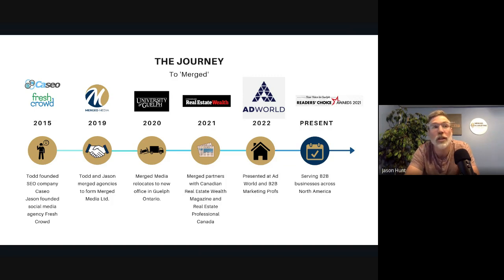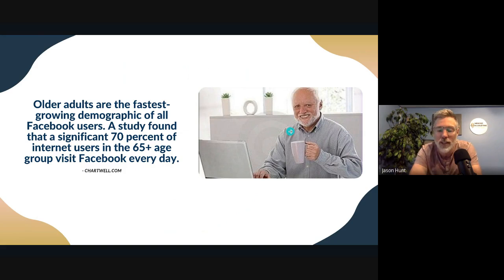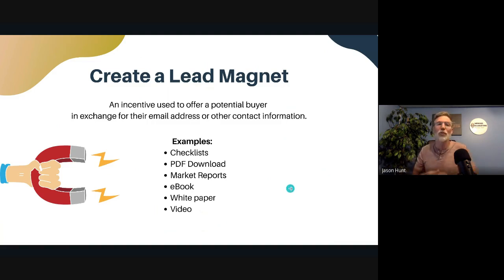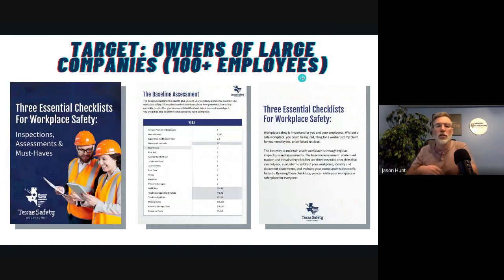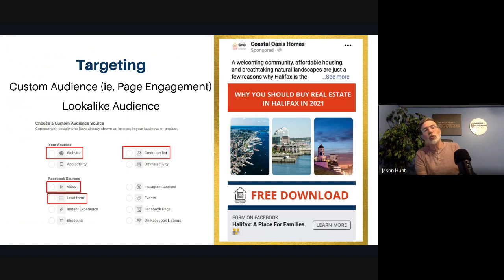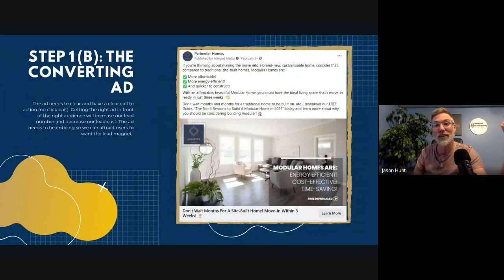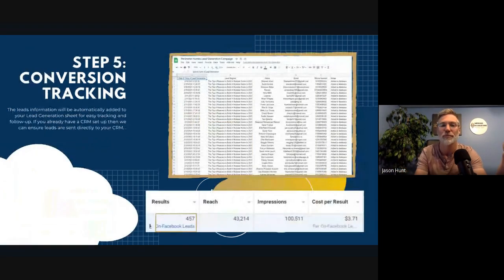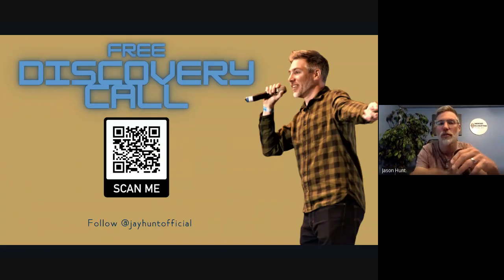Generating Unlimited B2B Leads with Facebook Ads | Webinar by Jason Hunt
🚀 Unlock the Secrets to B2B Lead Generation with Facebook Ads! 🚀

Welcome to my exclusive webinar on Facebook Ads for B2B businesses. In this comprehensive session, we explore the proven strategies and techniques for generating unlimited B2B leads using Facebook Ads.

What You'll Learn:

Setting Up Your Facebook Ad Campaigns: Step-by-step guide to creating effective ad campaigns tailored for B2B audiences.

Targeting the Right Audience: How to define and reach your ideal B2B customers with precision.

Ad Creative That Converts: Best practices for designing ads that attract high-quality leads.

Optimizing Ad Spend: Tips on maximizing ROI and reducing cost per lead.

Leveraging Facebook's Tools: Using Custom Audiences, Lookalike Audiences, and Facebook Pixel to supercharge your lead generation.

Case Studies and Real-Life Examples: Success stories and actionable insights from top-performing campaigns.